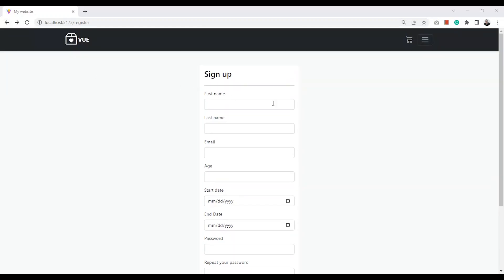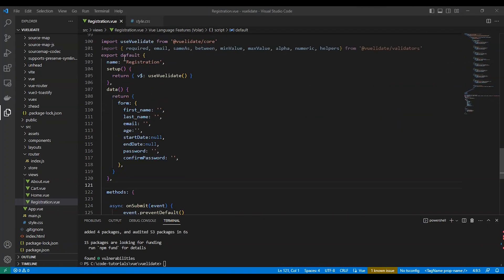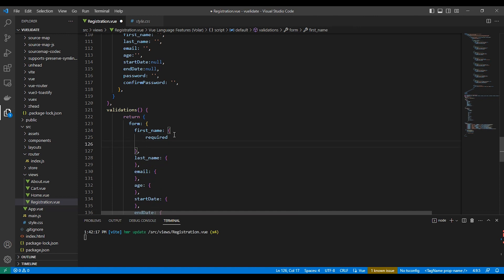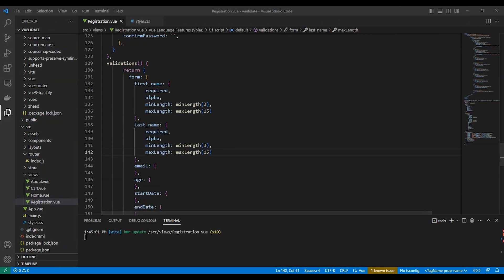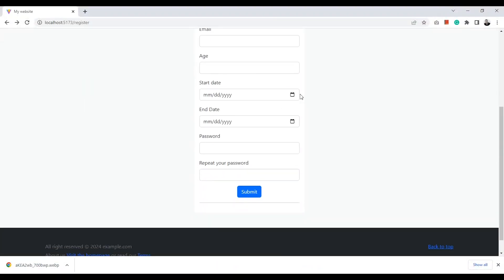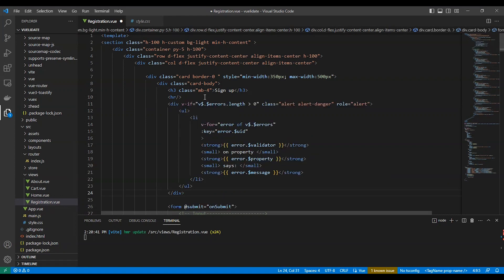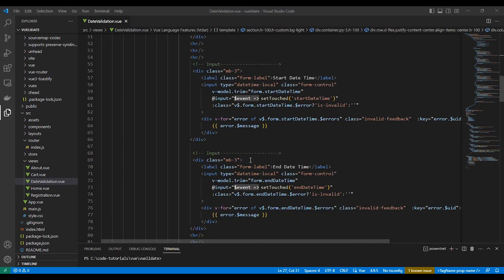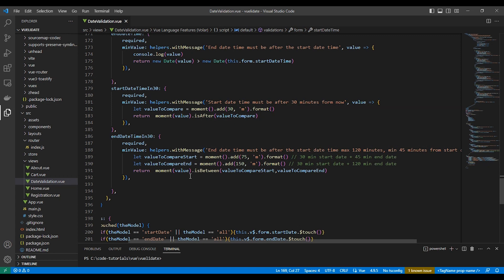Vue 3 Form Validation Examples With Explanation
We will use the Vuelidate package for the validation as it gets everything we need and moment js for date-time validation.

00:00  -  Intro
00:23  -  Installing Vuelidate  Package
01:35 - Using Vuelidate
02:53 - Text input validation
03:44 - Displaying error validation messages
04:43 - Vuelidate  custom error messages
05:28 - Email validator & number between
05:49 - Date validation & custom validators
07:35 - Password and password confirmation validation
07:58 - Displaying errors List
09:03 - Date-time validation with moment.js package